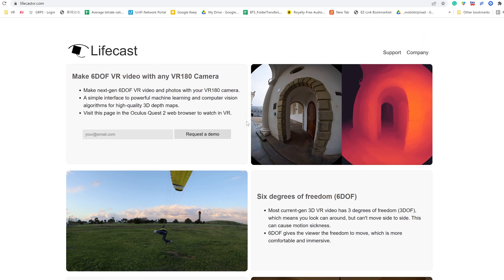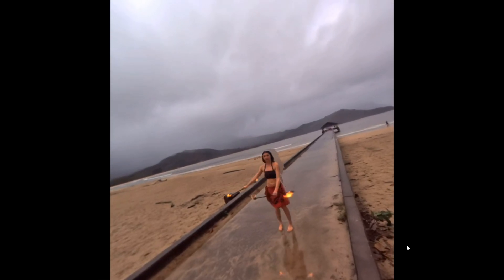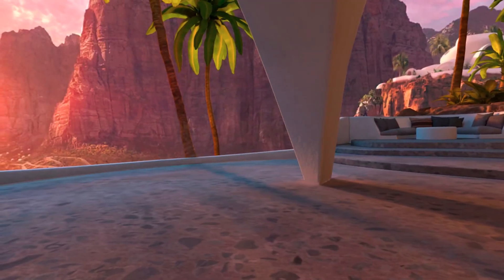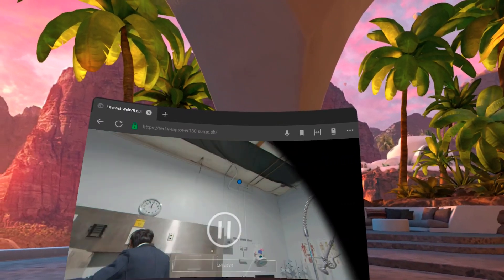Create 6DoF Video from 3DoF VR180 using WebXR and Canon EOS VR in the Metaverse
Learn how to create six degrees of freedom (6DoF) VR video from three degrees of freedom (3DoF) 3D VR180 video with any VR180 camera in the Metaverse using WebXR.
In this in-depth tutorial, we will learn What is 6DoF and Why 6 degrees of freedom is better than 3DoF in VR and XR experience inside a VR headset like Meta Quest 2 or HTC Vive. We will explore new emerging technologies in AI and Computer Vision to transform 3D 180 fisheye videos shot on a VR180 camera like the Canon EOS VR System with Canon RF5.2mm F2.8 L Dual Fisheye lens into a 6DoF immersive experience on any VR platform / mobile browser that supports WebVR and WebXR.

0:00 - VR180 is NOT VR?!
2:38 - Demo 6DoF Video Created from VR180
4:26 - 6DoF vs 3DoF
6:03 - Creating 6DOF is Hard
6:50 - Lifecast AI / Depth Map
7:12 - Fixing VR POV Motion Sickness
7:43 - WebXR Video Player
8:25 - VR180 to 6DOF Tutorial
10:23 - Deploy 6DOF WebXR Video FREE

😎Watch the demo on your Oculus Browser inside Meta Quest 2:
1. Very close up VR180
2. Medium close up VR180

Ep2 - Camera Settings & Editing (Beginner level)
Ep3 - Edit VR180 w/ DaVinci Resolve 18 (Intermediate level)
Ep4 - Master Canon R5C in VR180 (Beginner level)
Ep5 - Create 6DoF Video from VR180 (Advanced level)
Ep6 - Edit VR180 FREE w/ Mistika (Advanced level)
Ep7 - Get the best Audio w/ Timecode on Canon R5C (Beginner level)
Ep8 - Spatial Audio Workflow (Beginner level)
Ep9 - Travel VR180 Filmmaking Essentials (Beginner level)
Ep10 - 3D Calibration with Mistika VR (Advanced level)
Ep11 - ND Filter for Dual Fisheye Lens (Beginner level)
Ep12 - Computer I use for FASTER VR180 Editing (Beginner level)
Ep13 - Build a budget Steadicam System for VR180 (Advanced level)
Ep14 - Motion Control & Clone VFX in VR180 (Advanced level)
Ep15 - Remote Monitor & Livestream in VR180 (Advanced level)

🤝 We are open for HIRE! Reach out: hi[at]hughhou.com

Credit:
Forrest Briggs - Ph.D. in machine learning. Worked on 3D VR cameras at Facebook, self-driving cars at Lyft, and robots at Google X.